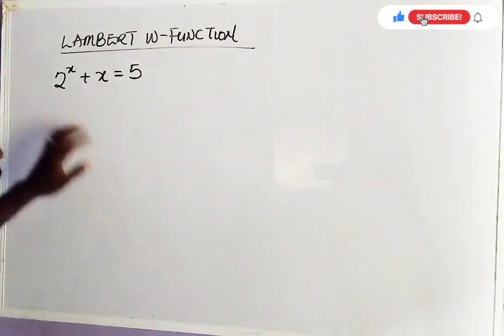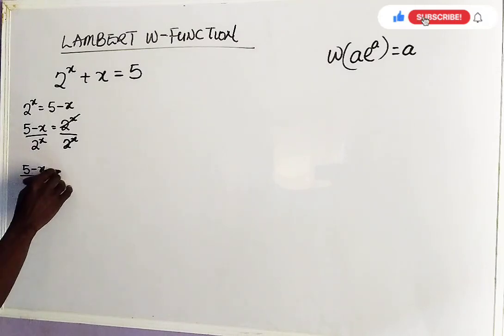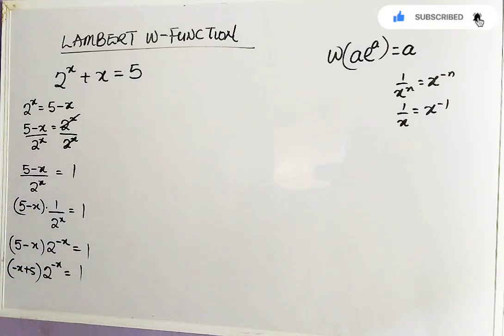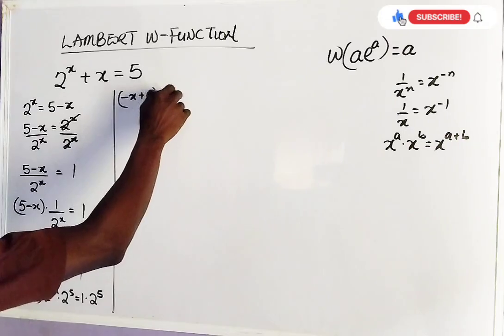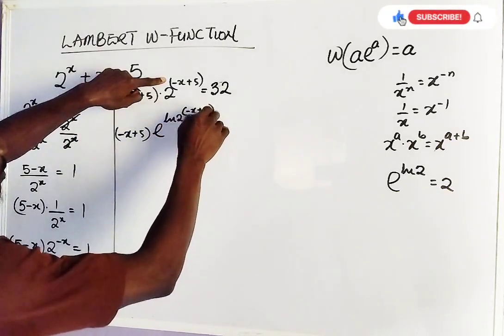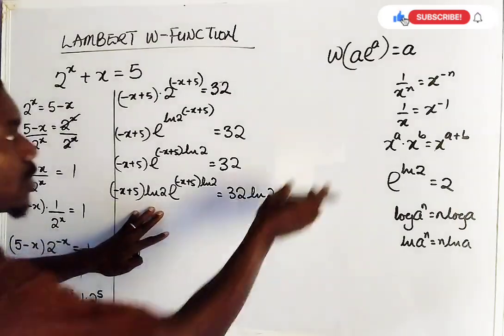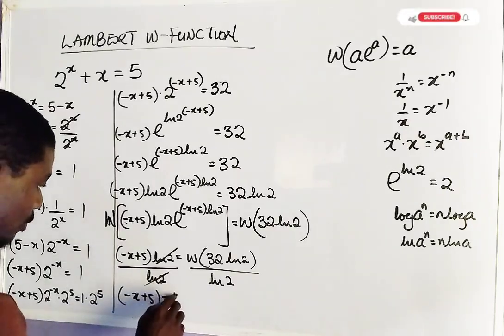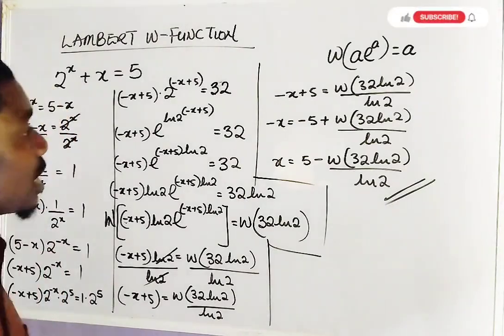Solving 2^(X) + X = 5 using Lambert W Function.